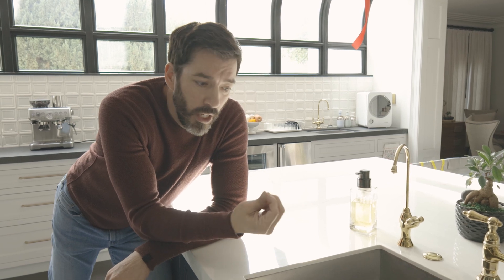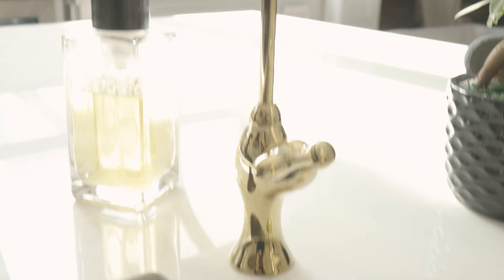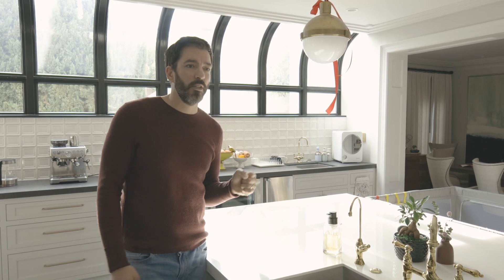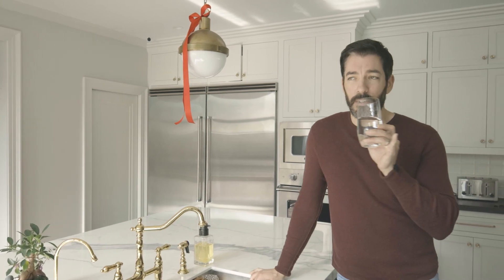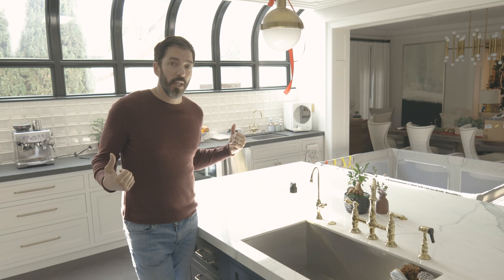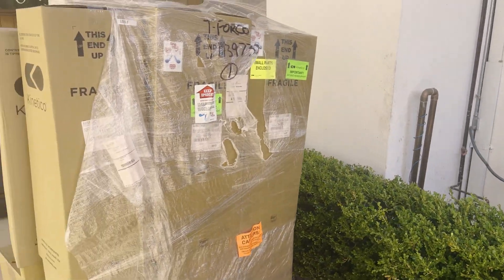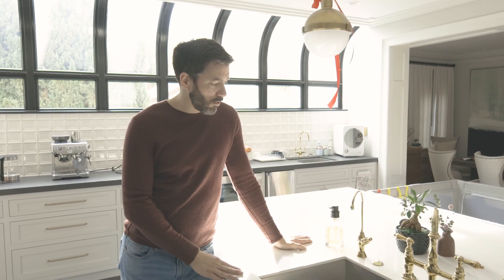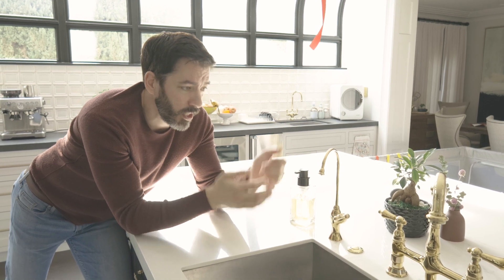Water That Won’t Dry Me Out…What A Concept!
I’ve spent years dealing with the negative effects of hard water in our home and the hassle of refilling filtered jugs for drinking water. I’m so glad we FINALLY took the plunge and installed a whole home water solution and reverse-osmosis drinking water system. It’s fast, easy, delicious, and doesn’t dry out my skin or calcify the pipes! Merry Christmas to me ☺️🎄

Join us At Home!